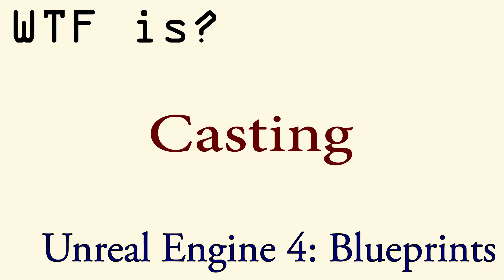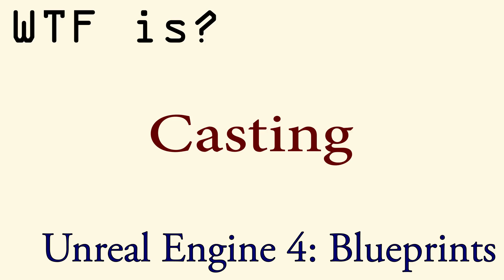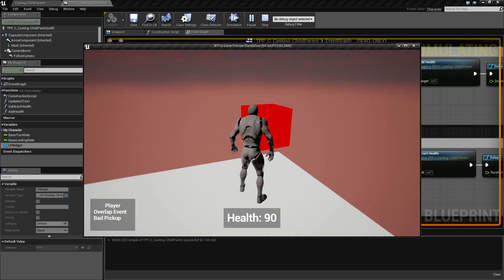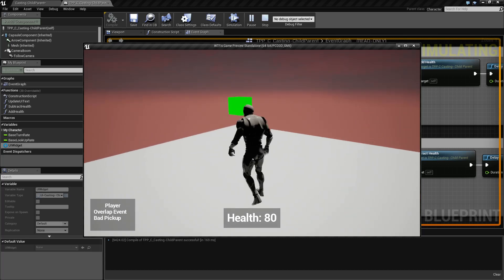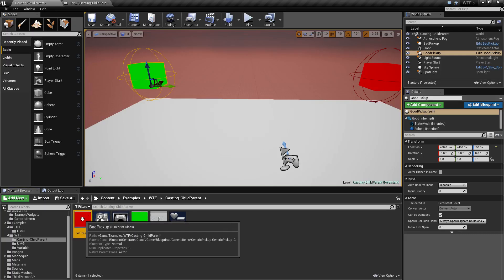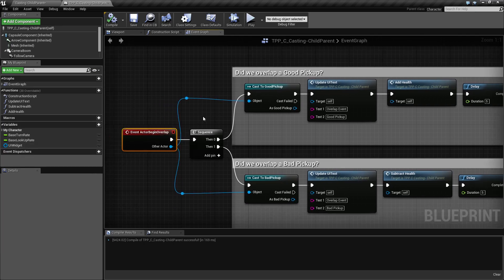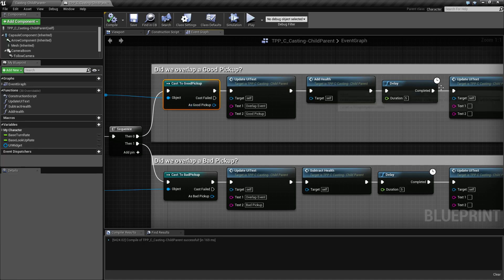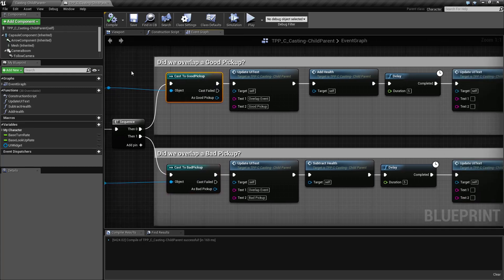WTF Is? Casting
What is Casting in Unreal Engine 4 Blueprints?